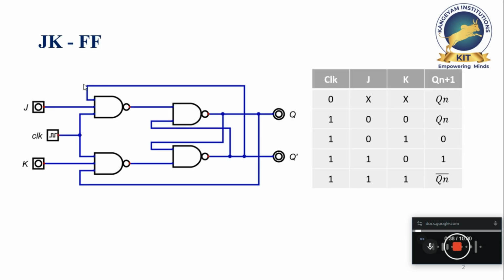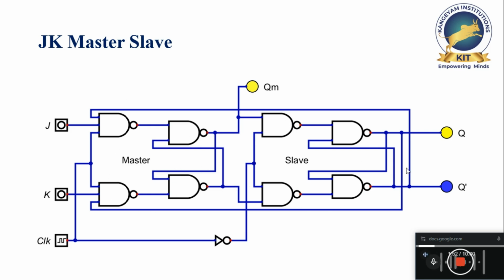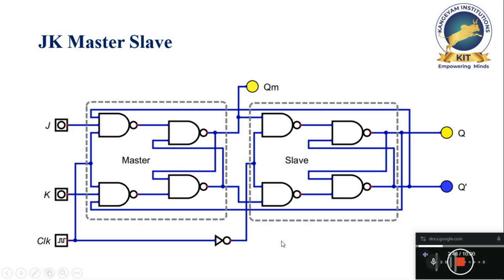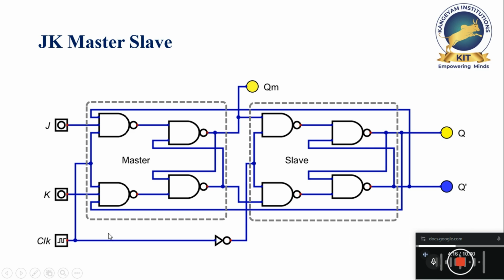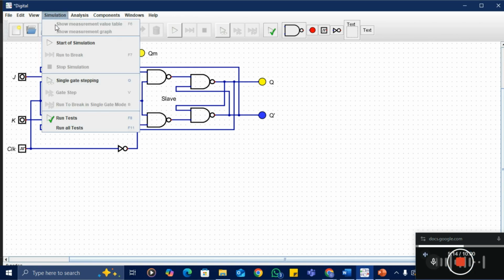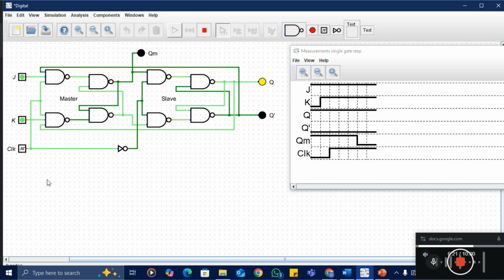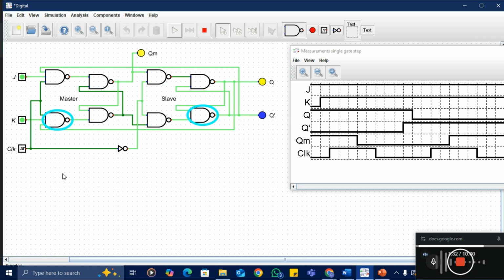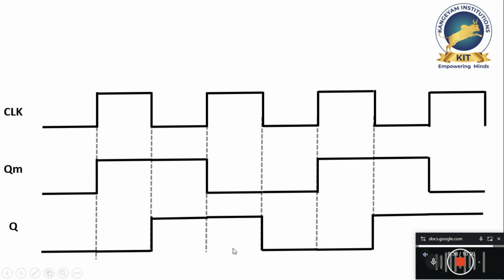JK FF Master Slave